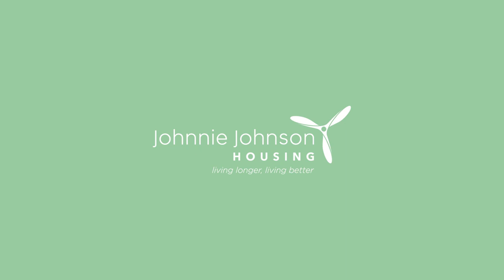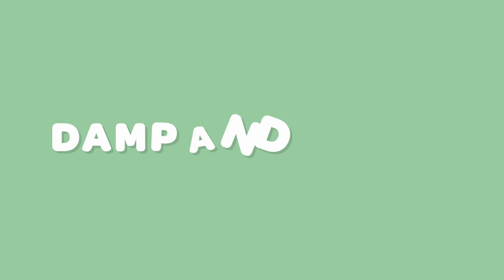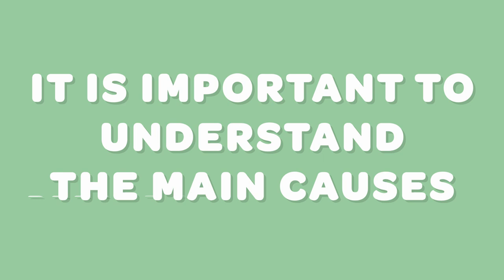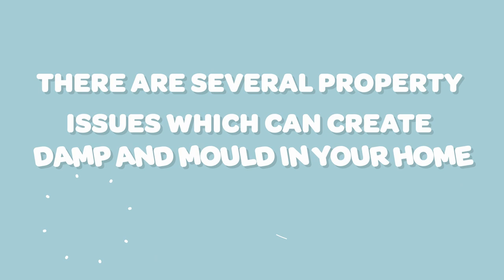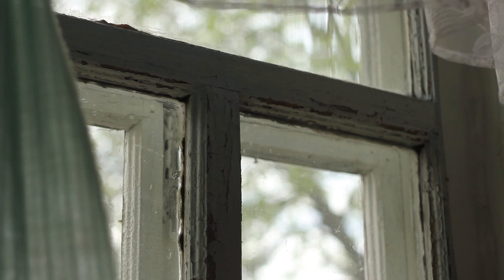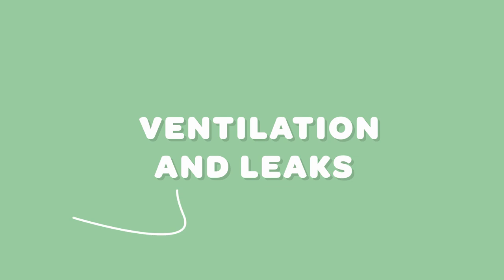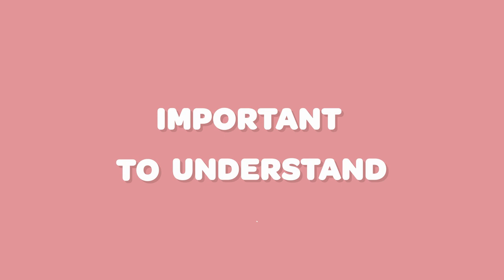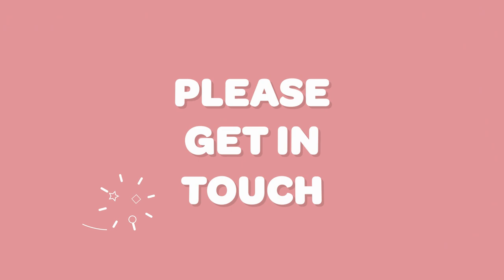Explaining the causes of damp and mould for residents at Johnnie Johnson Housing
In this short video we explain the causes of damp and mould for residents at Johnnie Johnson Housing to help them live longer and live better.